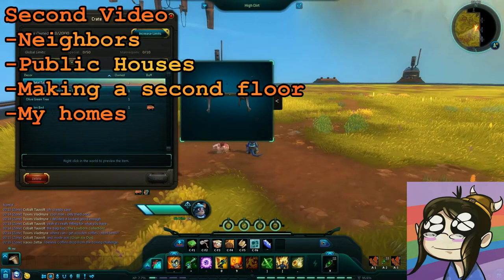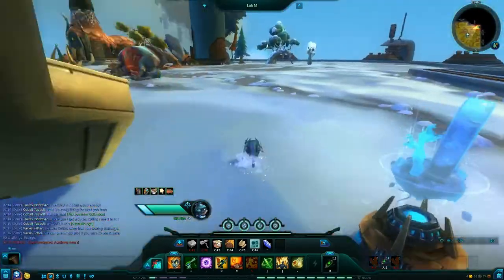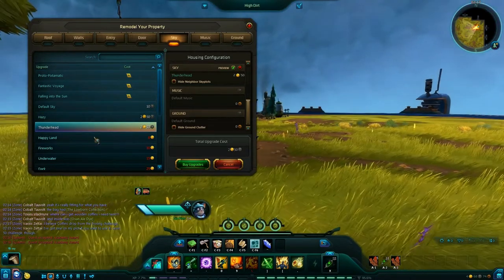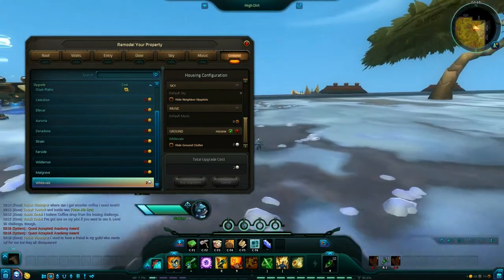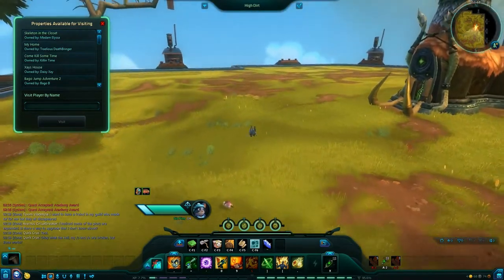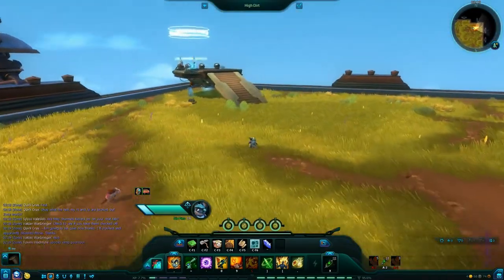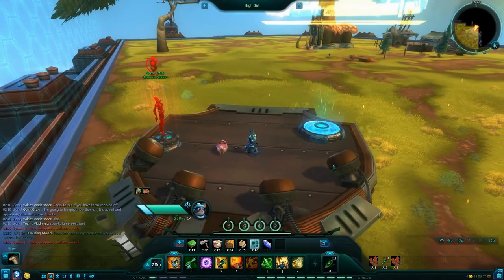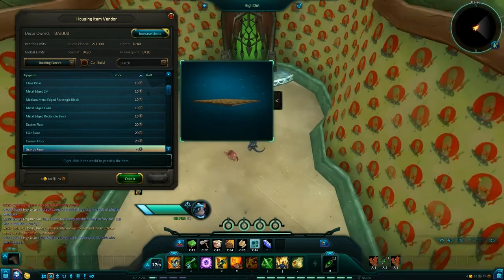WildStar housing guide for Noobs- Part Two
This Video has info on visiting and adding neighbours, Public houses, making a second floor and some of my own homes.